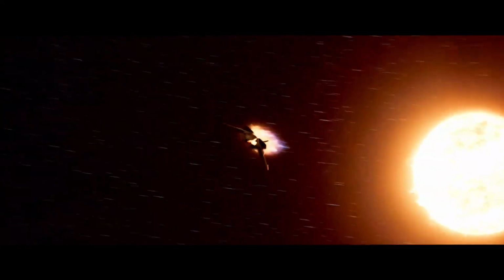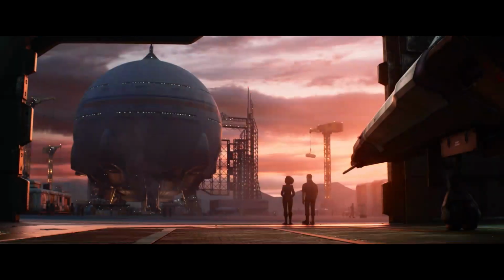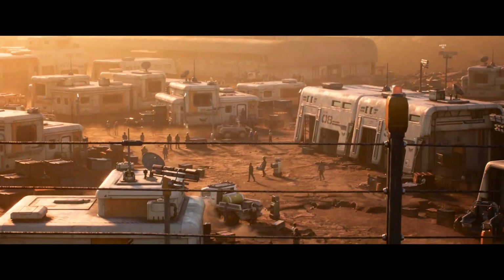Lightyear | Director Angus MacLane and Producer Galyn Susman | Discover in Dolby Cinema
Watch Lightyear Director Angus MacLane and Producer Galyn Susman discuss how Dolby ups the level of storytelling in the film with rich nuanced sound effects and a high level of contrast that gives the visuals a more graphic and astonishing look.

Dolby DolbyCinema DolbyAtmos DolbyVision DolbyMusic etc.

About Dolby:
Dolby transforms the science of sight and sound into spectacular experiences. Through our innovative research and engineering, we develop breakthroughs that we share with the world through collaborations that span artists, businesses, and consumers worldwide. These breakthroughs deliver incredibly vivid experiences in the cinema, at home, at work, and on the go — experiences so lifelike that people feel as if they’ve been transported into a cinematic story or a pulsing sphere of music, a distant conference room or an action-packed game. In both entertainment and communications, through audio and imaging, we give everyone the power to see, hear, and feel the spectacular.